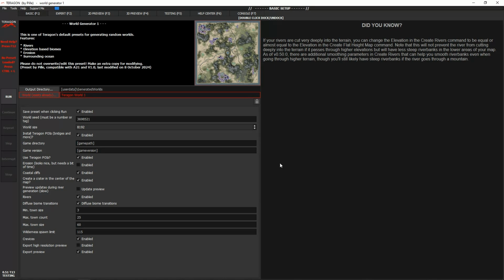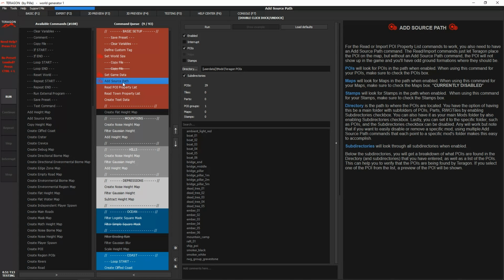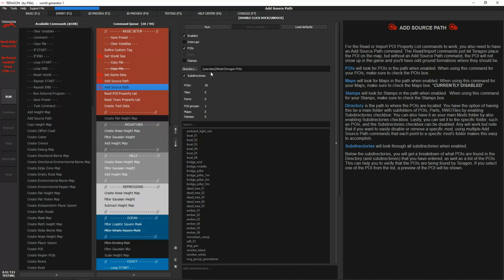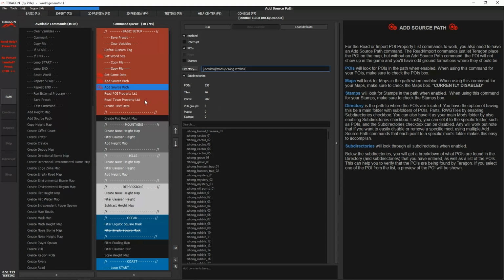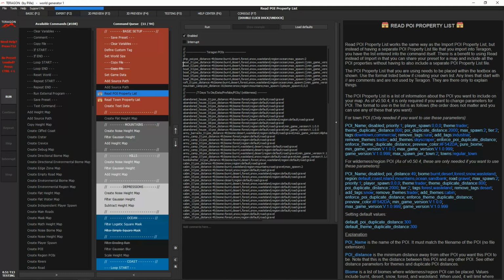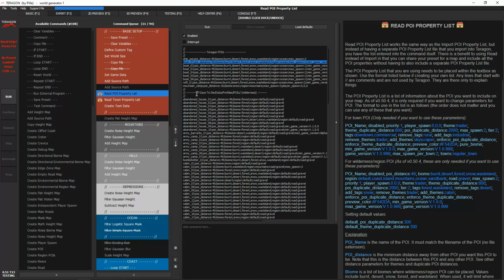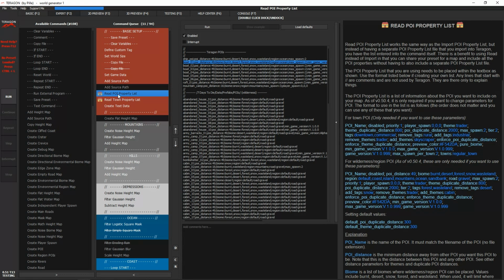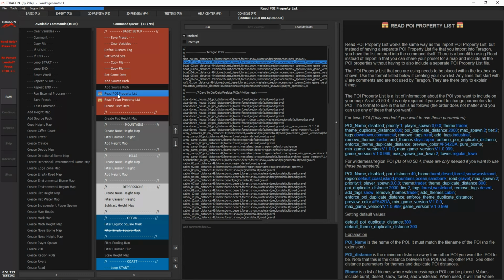Teragon Tutorials: Importing Custom POI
This video explains how to import custom POI into Teragon for the game 7 Days to Die.  In short, you need to use Add Source Path to point to where the POI are located and, optionally, adjust parameters for those POI using the POI Property List.  Make sure you have the POI placed in a location where the game can find them.  That's normally the Mods folder in AppData, though if you changed your User Data Folder for the game, you should point to the new location.